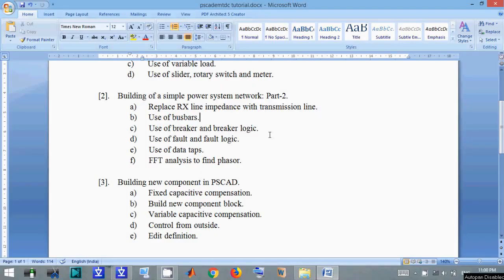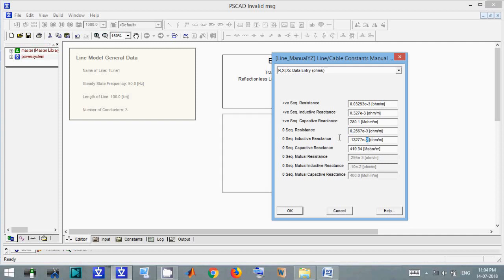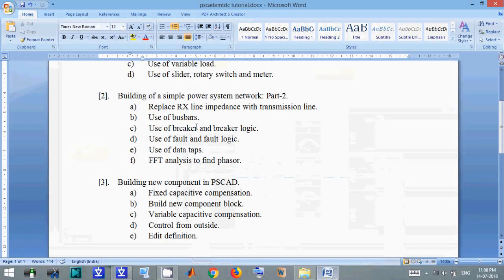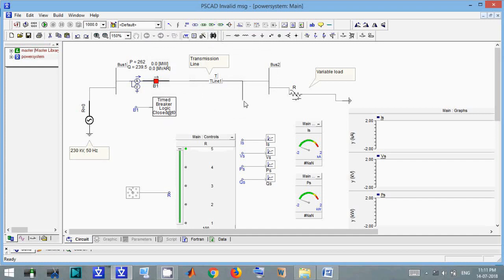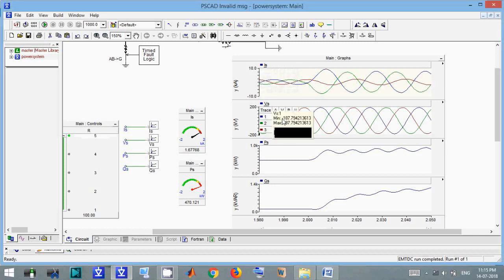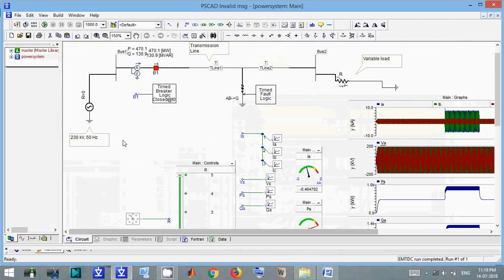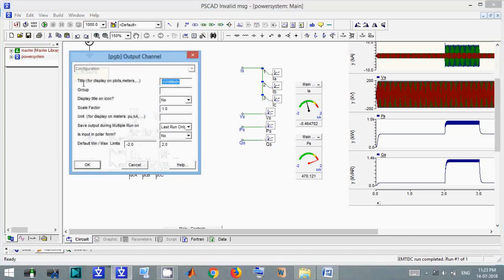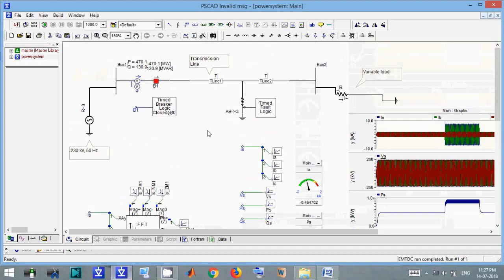04. Audio corrected | PSCAD tutorial | Building of a simple power system network: Part 2